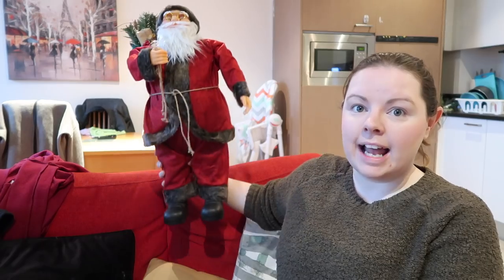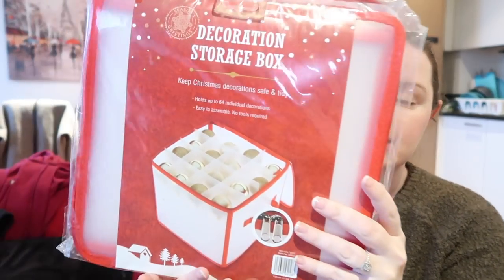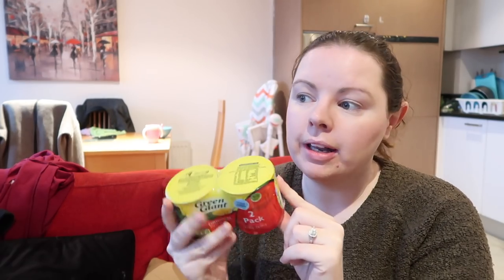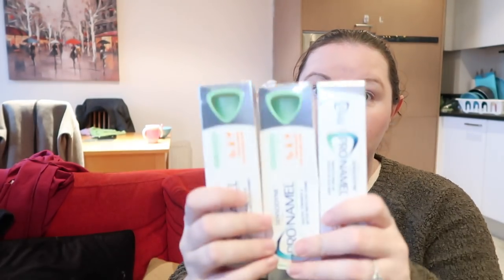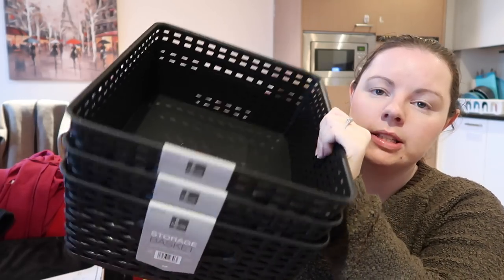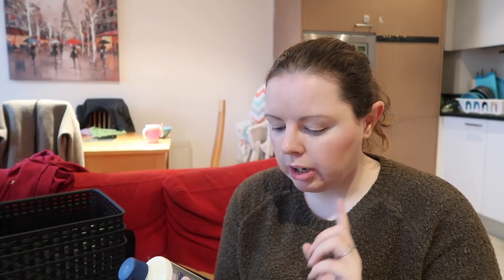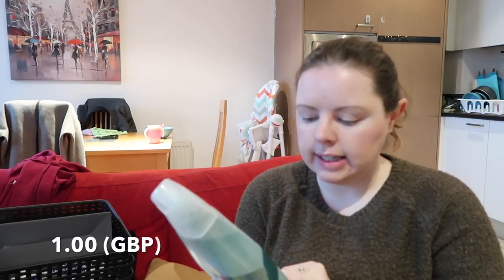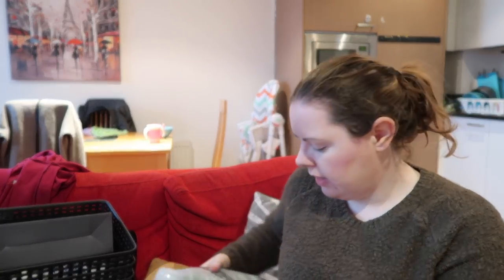HOME BARGAINS HAUL || VLOGMAS DAY 2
It's Day 2 of Vlogmas. Today I share a Home Bargains Haul. I recently took a trip to Northern Ireland and stopped off at the Banbridge Home Bargains. In this video, I show you my home bargains haul and a very small Tesco haul.

If you shop at Amazon US, I would love if you could use my

Interested in starting a budget? YNAB is the software I use.

Looking to purchase Books. Try out Book Depository, they ship worldwide